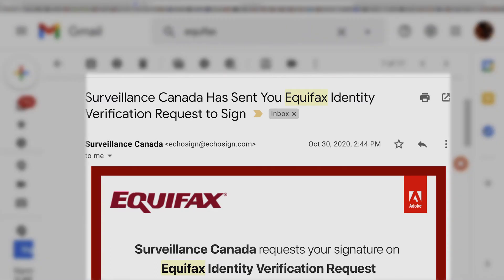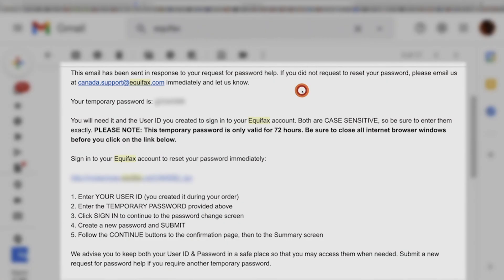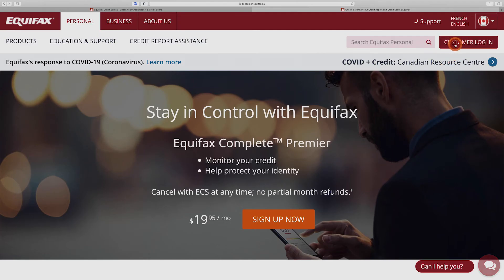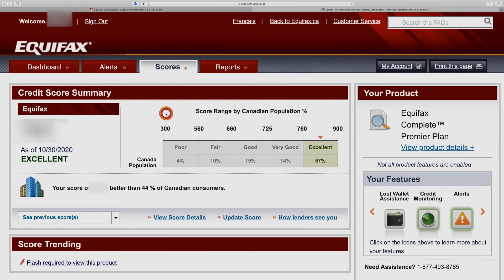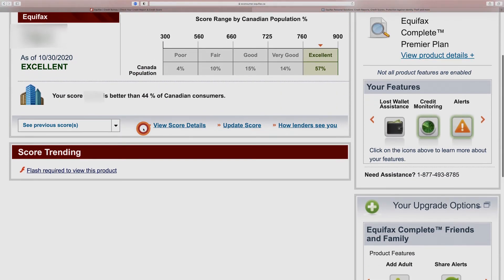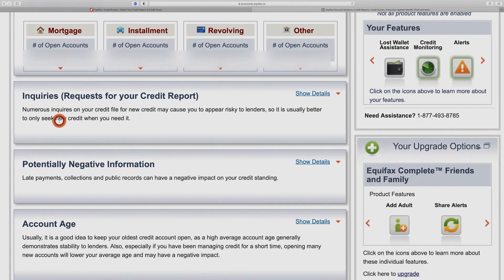Accessing Your Credit Report Online - Equifax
Remember when looking at a credit report was like staring at an intercepted Soviet Union submarine message? Great to see those days moonwalking off stage. I won’t be missing them. In the last episode, we talked about security issues Desjardins dealt with, and a slick move to calm customers by enabling them to be their own credit watchdogs.